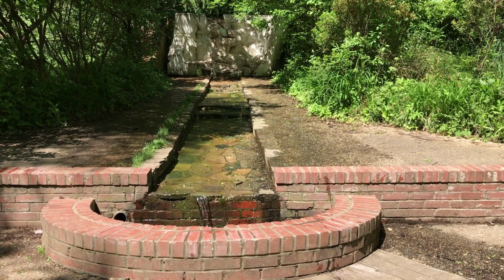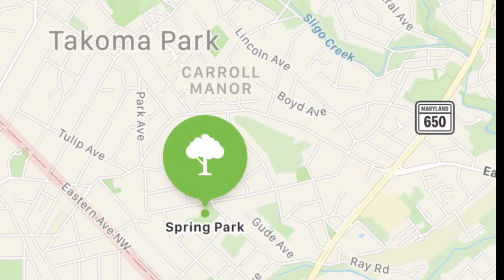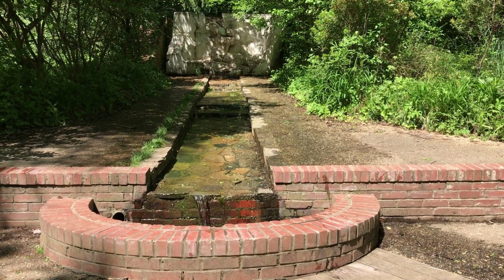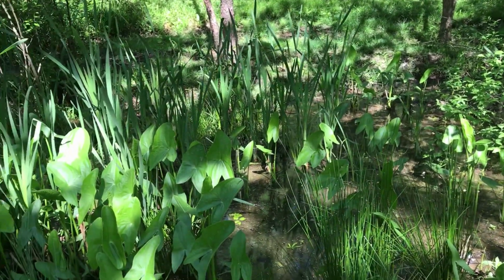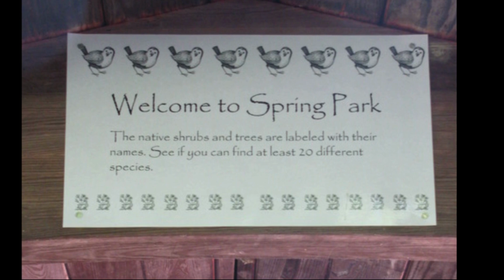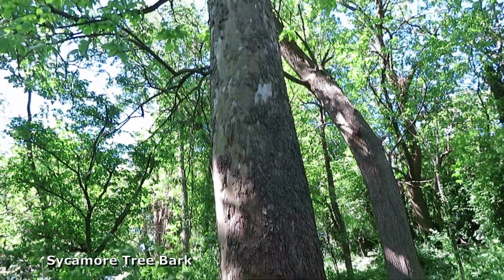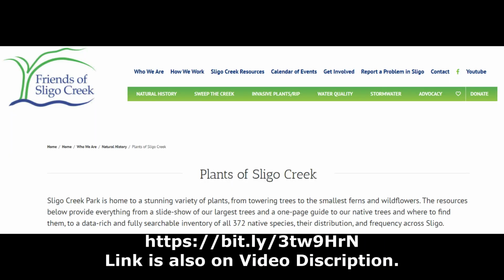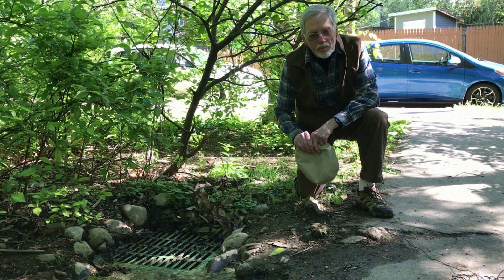Sligo History: Spring Park in Takoma Park v3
Takoma Park's Spring Park has a long and interesting history.  It is also a great place to learn about local species of plants and trees.  The link to the FoSC plant list is See Spring Park Native Woody Plant List.